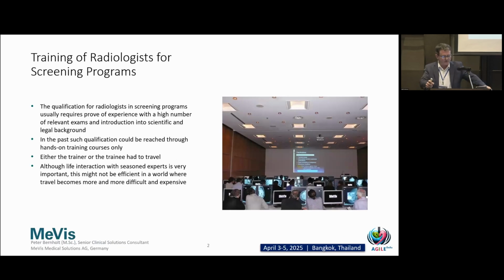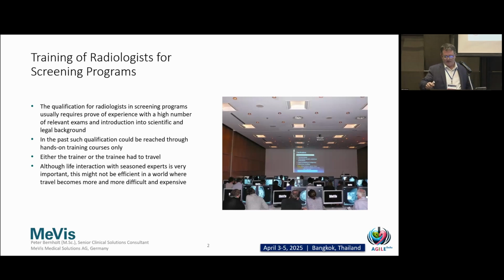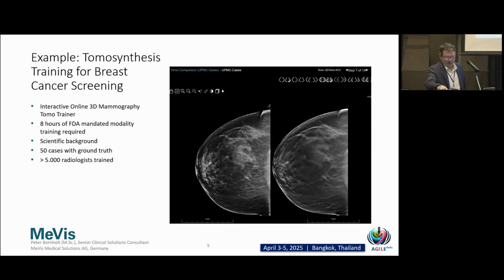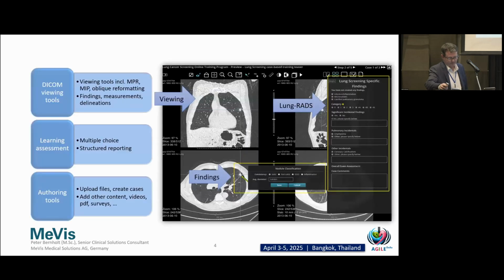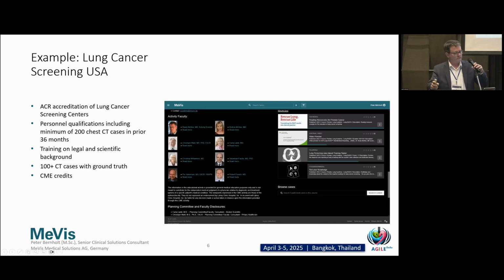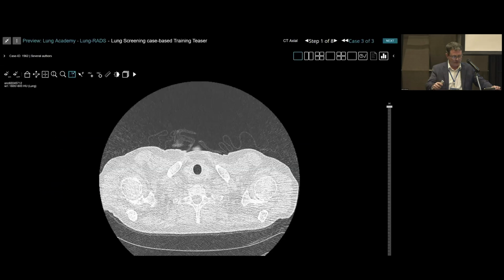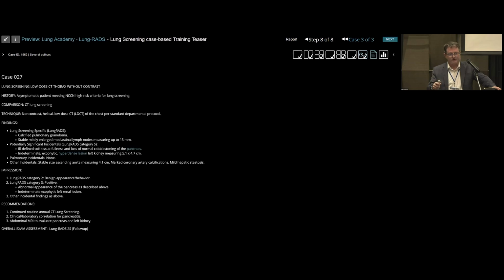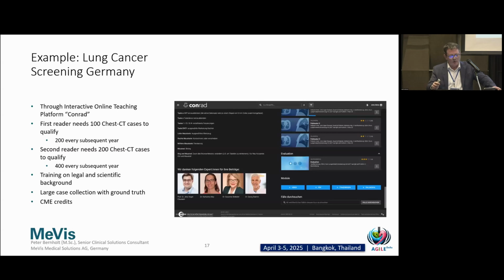05h Digital Education in Global Screening Programs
Speaker: Wes Thompson